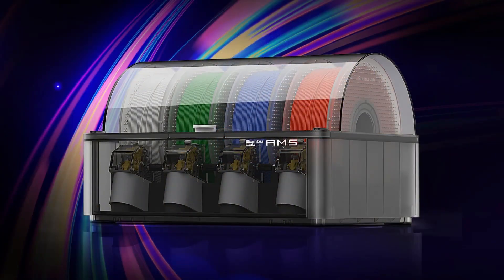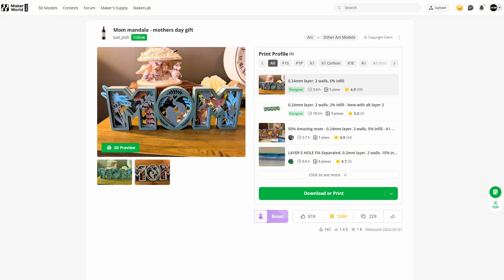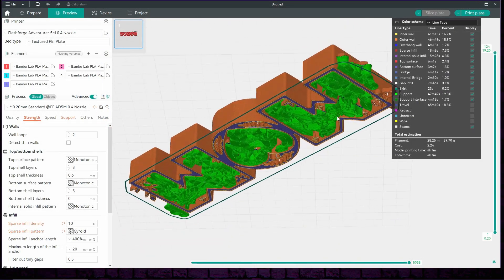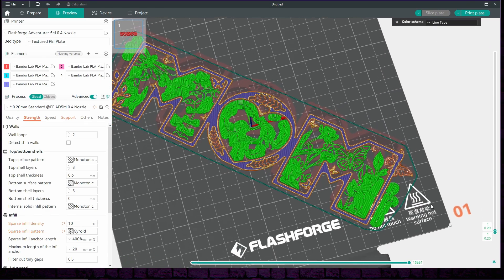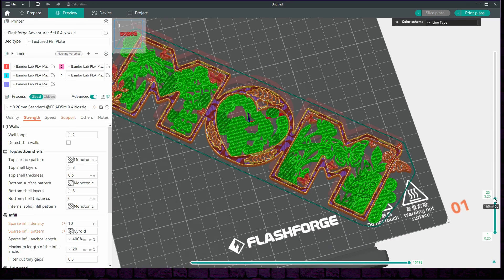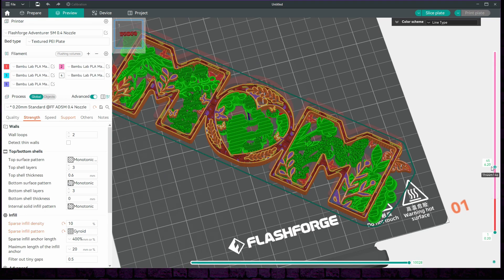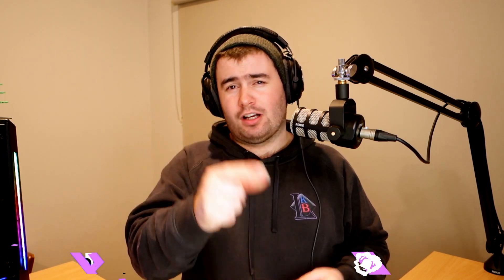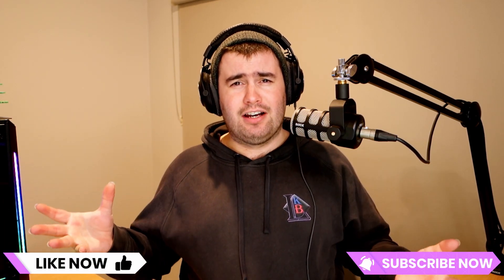FLASHFORGE ADVENTURER 5M MULTICOLOR PRINTING!!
Today I'm going to teach you how to multi-colour 3D print on the Flashforge Adventurer 5M!

Flashforge Adventurer 5M Multicolor!